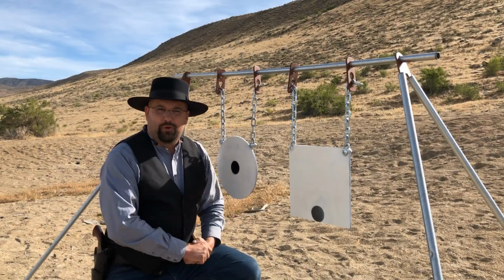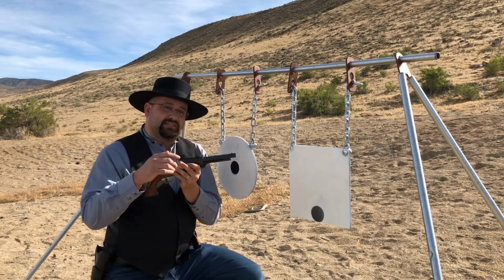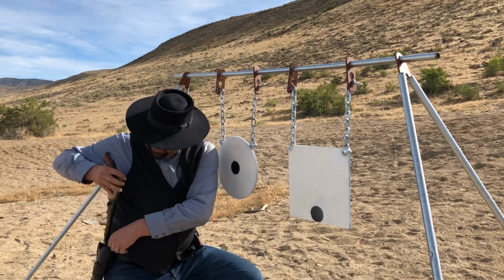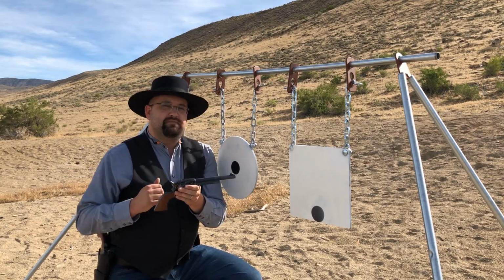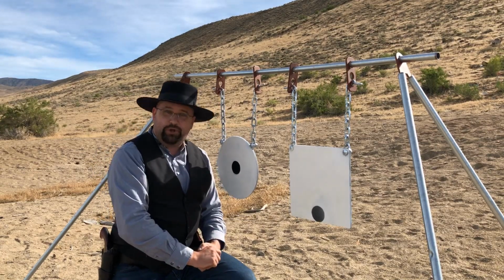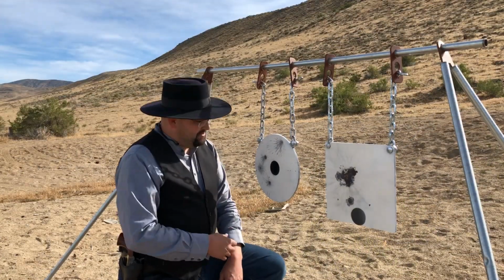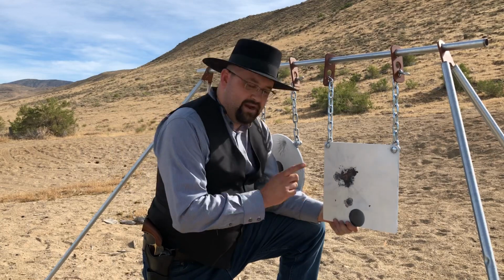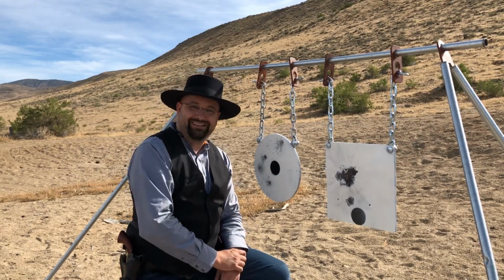Colt Revolvers: Why Do They Shoot So High?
In this video, I’ll demonstrate why Colt cap & ball revolvers are so well-known for shooting too high.

Guns of the West, LLC

SPECIAL OFFERS

Don't carry a gun without insurance!